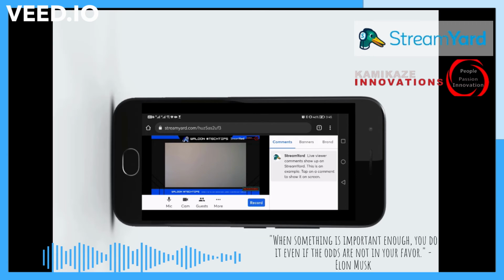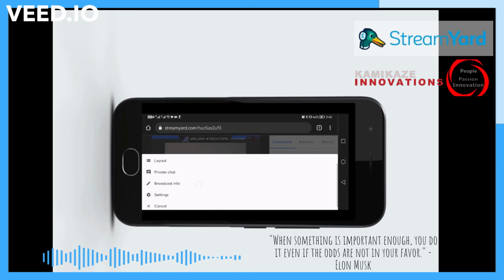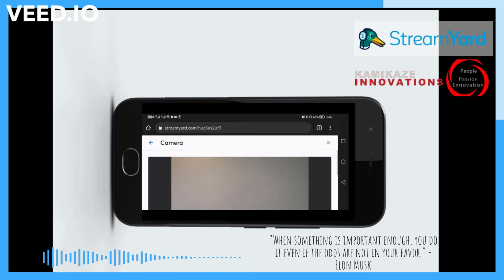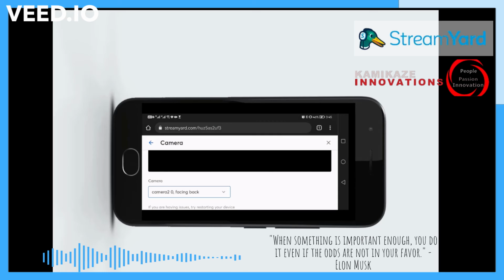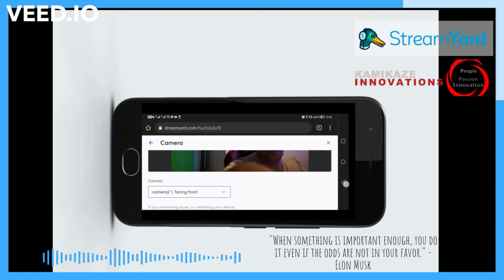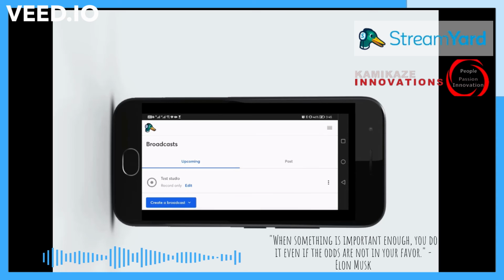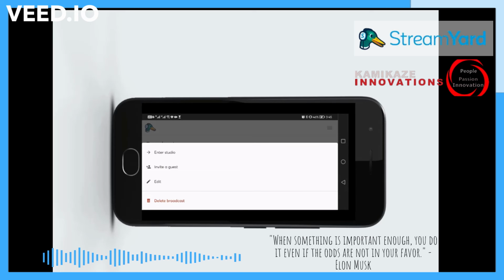How Live Stream With Your Phone | StreamYard With GitHub education Developer Packs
If you want to live stream on your phone and add guests to your live show, this StreamYard mobile tutorial will show you how. It's easier than ever and you no longer have to put your browser on your desktop to stream and run the entire show from your mobile device!